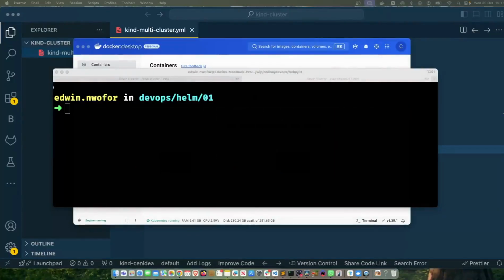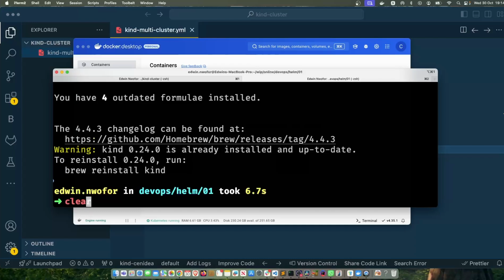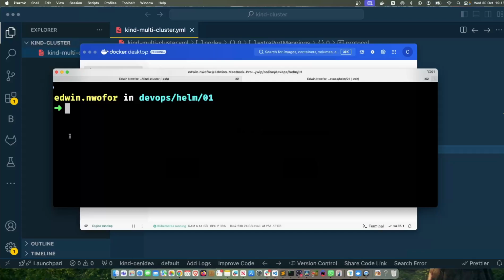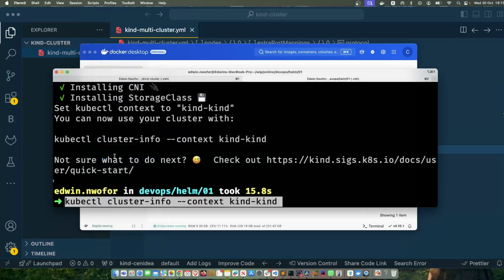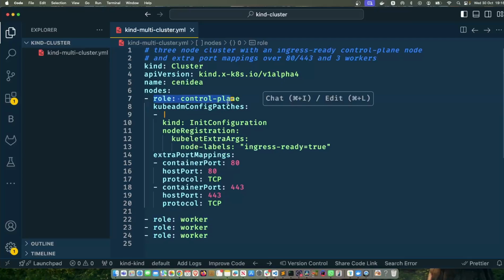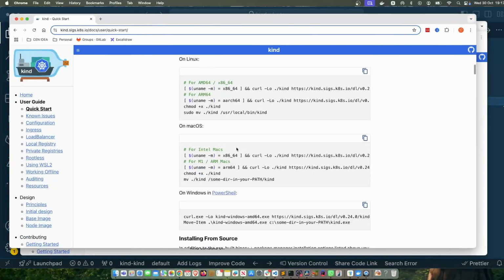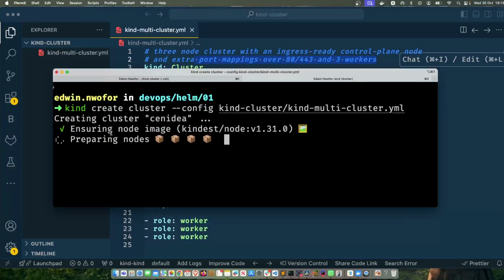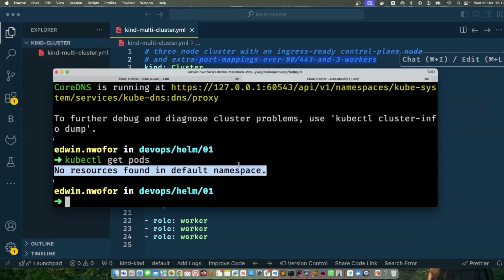🔥How to create a Kubernetes multi-node Cluster with KinD🔥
How to Create a KIND Cluster on Your Local Machine | Kubernetes Setup Tutorial

In this in-depth tutorial, you'll learn how to create a Kubernetes cluster on your local machine using KIND (Kubernetes in Docker). KIND is a lightweight tool that allows you to run multi-node Kubernetes clusters in Docker containers, making it ideal for local development, testing, and learning. If you're new to Kubernetes or want to experiment with a local cluster setup, this video will guide you through the entire process, from installation to cluster management.

Why Use KIND? KIND is a fast and efficient way to run Kubernetes clusters locally without needing a cloud provider or virtual machines. By leveraging Docker containers, KIND allows you to simulate a real Kubernetes environment on your local machine, perfect for:

Learning and experimenting with Kubernetes.
Testing applications and configurations.
Developing and validating Helm charts and Kubernetes manifests.
What You'll Learn in This Tutorial:
What is KIND?: A brief overview of KIND and how it works with Docker to provide a local Kubernetes environment.
Installing KIND: Step-by-step instructions on how to install KIND on macOS, Windows, and Linux, including prerequisites like Docker and kubectl.
Creating a KIND Cluster: How to set up your first KIND cluster and customize it according to your needs, such as configuring node counts, CPU, and memory.
Configuring kubectl: Setting up your kubectl command-line tool to interact with the KIND cluster and run Kubernetes commands.
Managing Multiple Clusters: How to manage different clusters with KIND, including switching between clusters and viewing cluster configurations.
Troubleshooting and Common Issues: Solutions to common problems and errors that can occur during installation or cluster creation.
Detailed Breakdown:
0:00 - Introduction
A quick overview of the tutorial and why you'd want to use KIND for local Kubernetes development. We’ll also touch on what tools you need before starting.

2:00 - Installing KIND
We’ll walk you through the installation process for KIND on various platforms:

For macOS, Linux, and Windows using package managers like brew, apt, and direct downloads.
How to install Docker if you don’t already have it, and why Docker is essential for KIND.
Verifying the installation with simple commands to check that KIND is properly installed.
5:30 - Creating Your First KIND Cluster
Learn how to create a basic KIND cluster using a simple configuration. We will demonstrate how to use kind create cluster to spin up your first Kubernetes cluster, and discuss how to specify cluster configurations such as:

Number of nodes.
Resource limits (CPU, memory).
Configuring multi-node clusters.
9:00 - Setting Up kubectl
Once your cluster is up and running, you'll need to interact with it using the kubectl command-line tool. We’ll show you how to set the correct kubeconfig context to point to your KIND cluster and verify your cluster’s health using kubectl get nodes and other useful commands.

11:30 - Managing Multiple KIND Clusters
In many cases, you might need to create multiple clusters for testing different environments or configurations. This section will cover how to:

Create multiple clusters.
Switch between clusters using kubectl config use-context.
List and delete clusters using KIND’s built-in commands.
14:00 - Troubleshooting Common Issues
Here, we’ll cover some common issues you might face when using KIND, such as:

Troubleshooting Docker issues.
Resolving errors like "KIND cluster not starting" or "kubectl unable to connect".
Tips for fixing cluster resource problems or memory leaks.
17:00 - Conclusion and Next Steps
Now that you have your KIND cluster running, we’ll talk about some next steps you can take to expand your Kubernetes knowledge. This includes testing applications on your local Kubernetes cluster, experimenting with Helm charts, and diving deeper into Kubernetes concepts like networking, storage, and monitoring.

🔧 Tools You’ll Need:
Docker – To run containers on your local machine.
KIND – The tool for creating and managing local Kubernetes clusters.
kubectl – Kubernetes command-line tool to interact with your cluster.

Learn how to set up Kubernetes locally with minimal resources.
Experiment with Kubernetes without needing a cloud environment or a VM.
Perfect for developers, DevOps engineers, and anyone looking to get hands-on experience with Kubernetes.